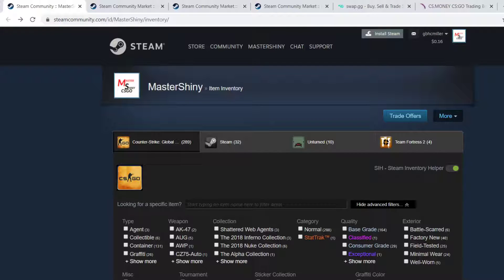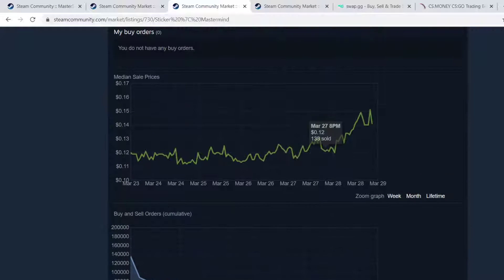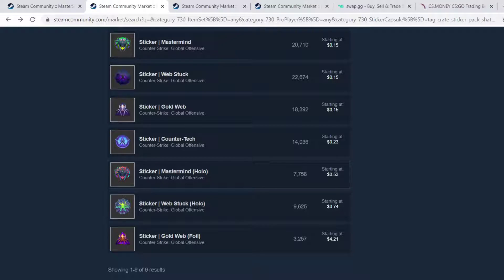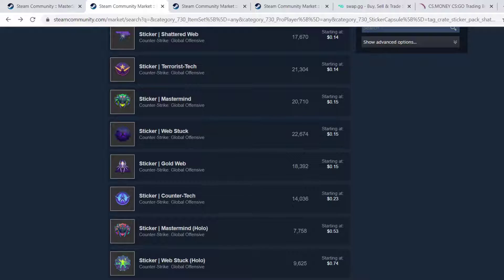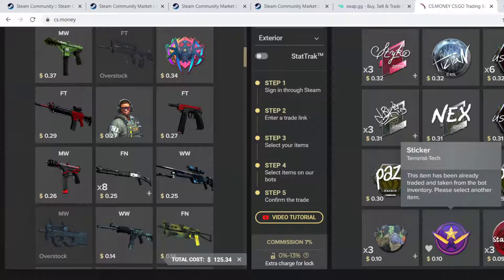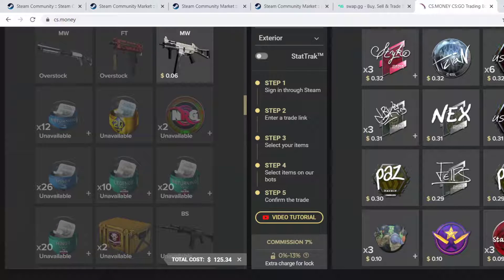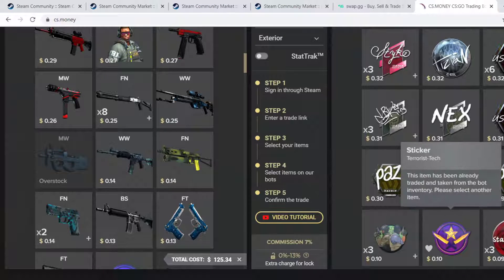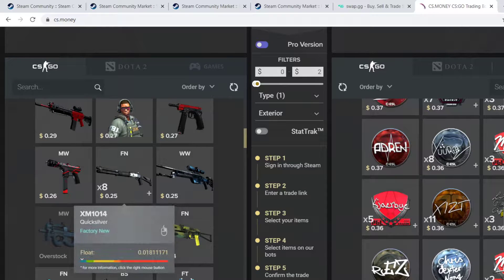Investment tips for NEW CSGO Shattered Web Stickers To GROW Your Inventory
This is my facts on why I believe this is the next greatest investment. There is a lot of speculation on what is good investments and what is not, and this is the best place to come to for the newest investments. This is a very low risk, but decent reward investment in the CSGO world. Leave me a comment on what you think about the stickers and their potential.

Thanks for Reading the Desc, love the support!